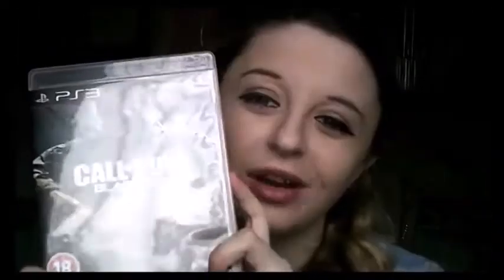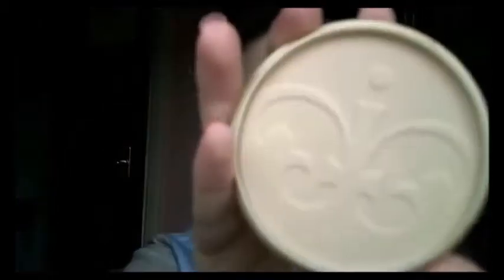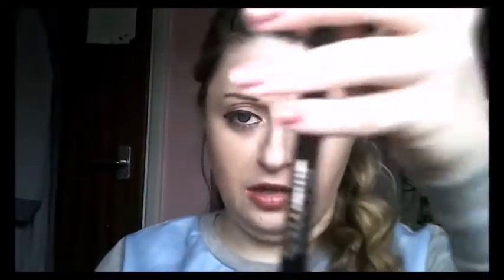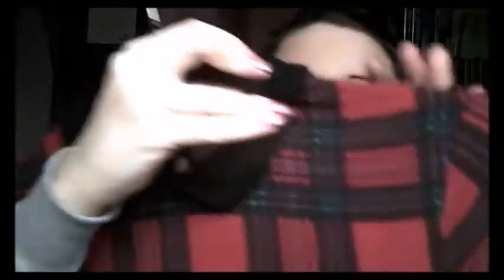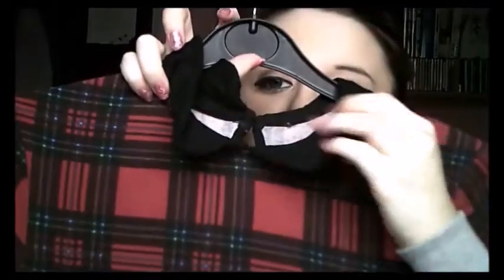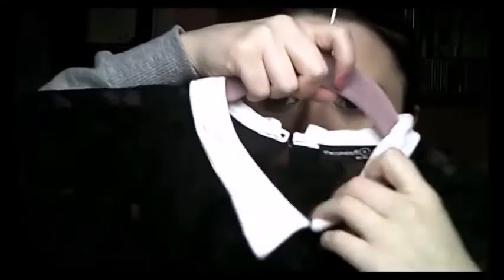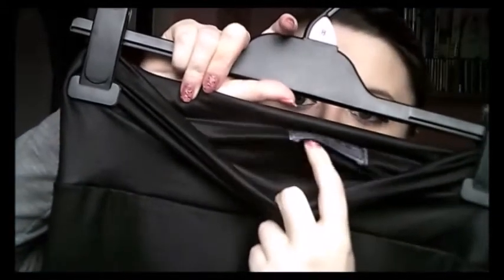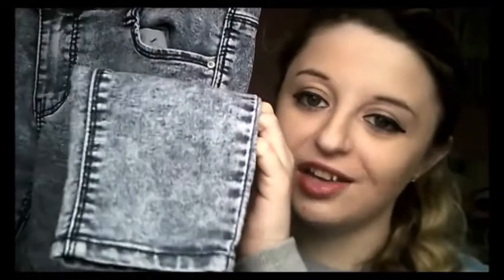My February Favourites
and my first blog that i made hope you guys go and check it out would mean alot to me if you could